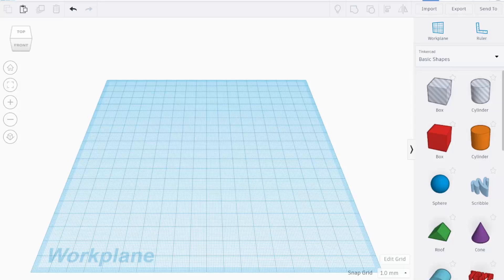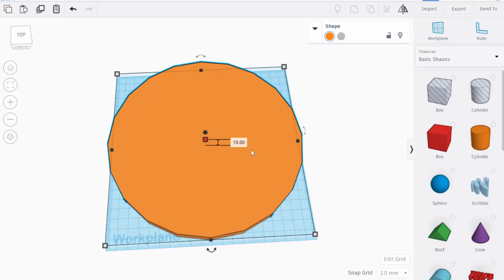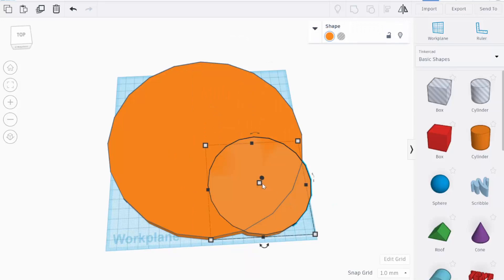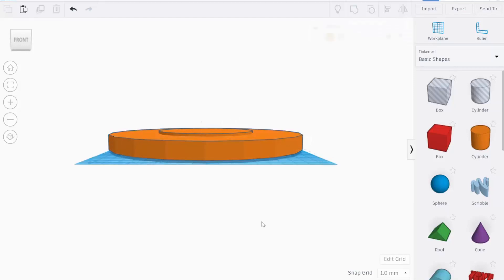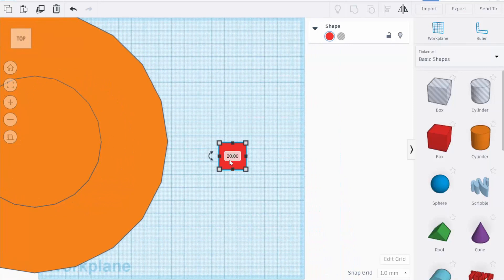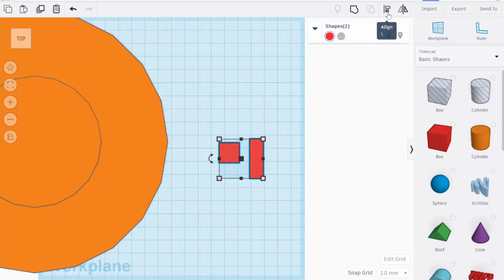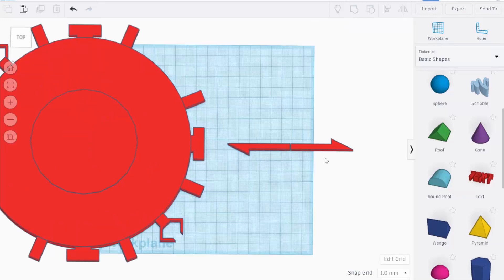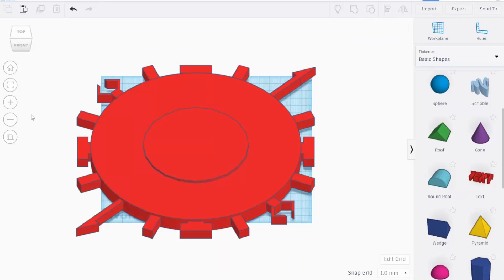Create a 3D Prototype of a Space Debris Collector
Create a 3D prototype of the space debris invention / solution designed in the morning Maker Fun Challenge.